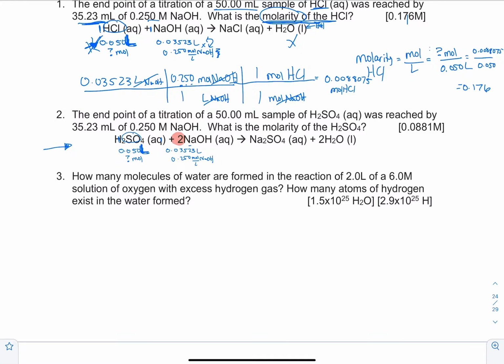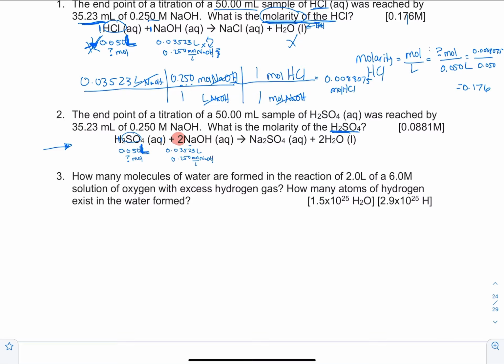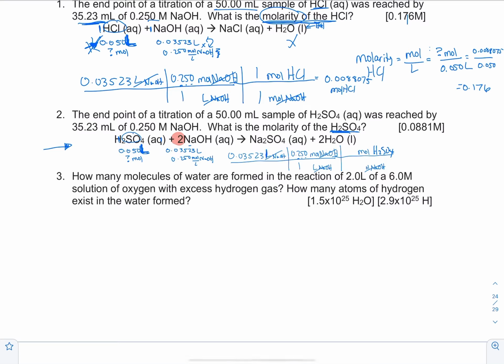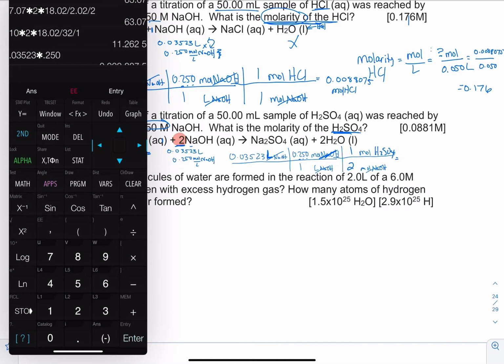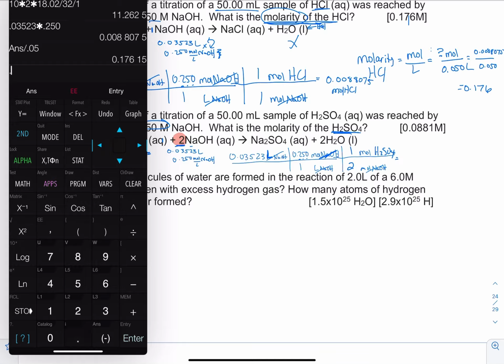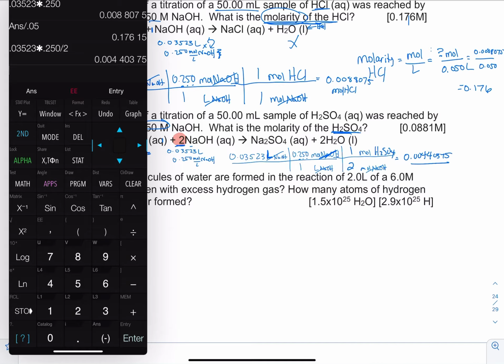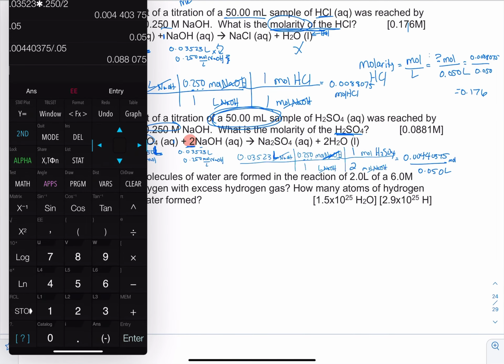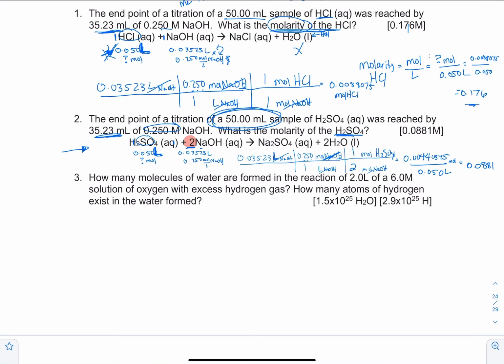Ex titration 2;1